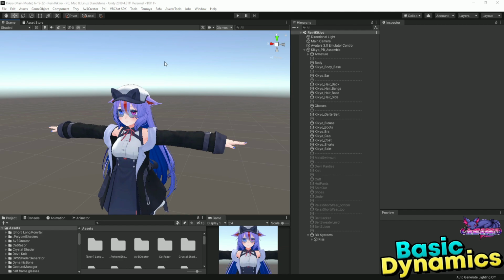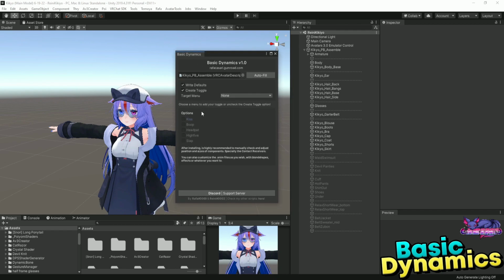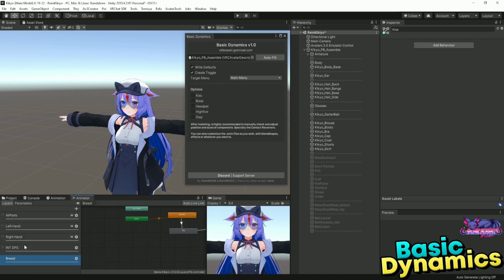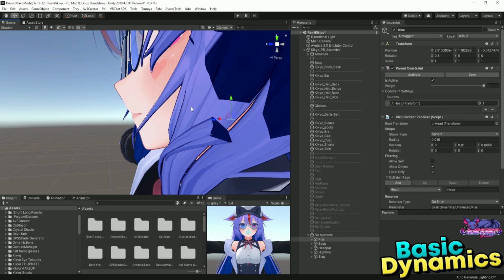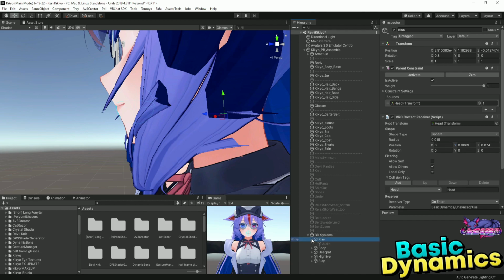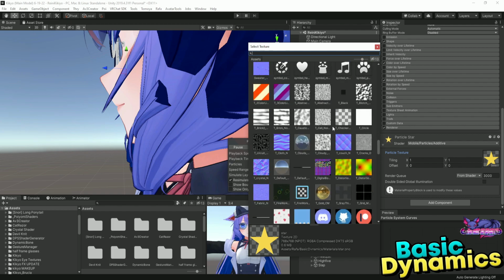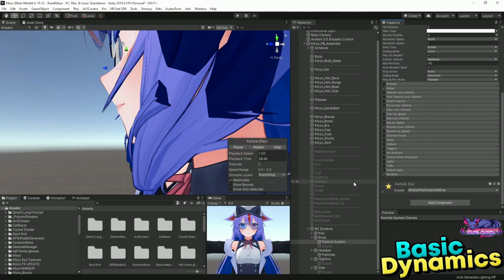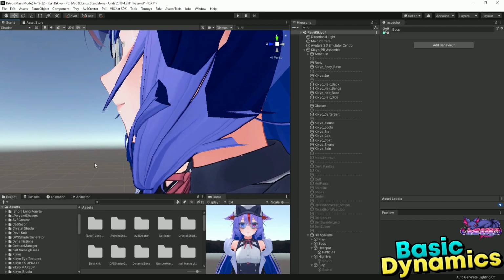Basic Dynamics for 3.0 Avatars - Rafa Tools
Tutorial for Basic Dynamics - Installing/Uninstalling/Adjusting/Changing Audio and Animation

Songs:
After Life - DLJ Next to me

Dove - Oatmello Essenced

Yōkai - Flitz&Suppe x Mr. Käfer Team Steam